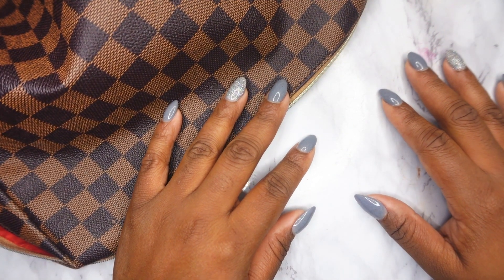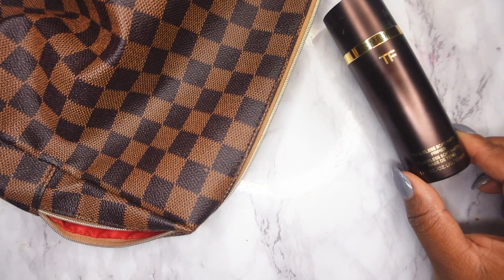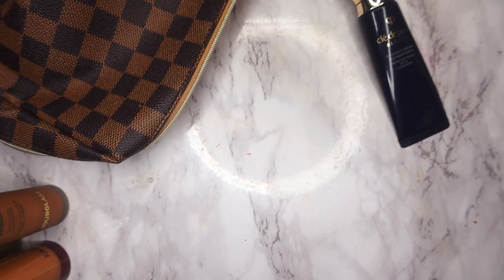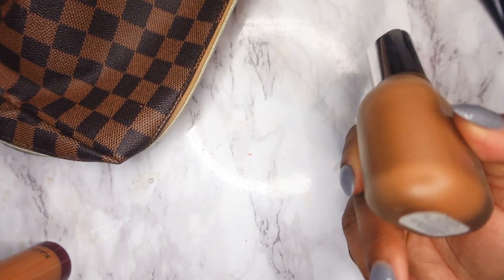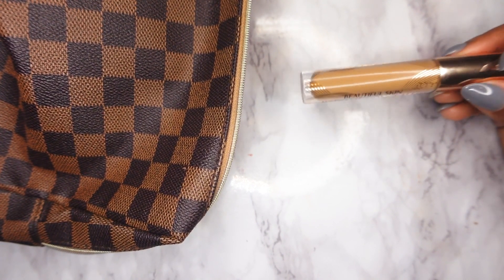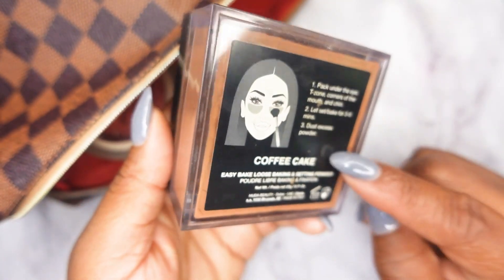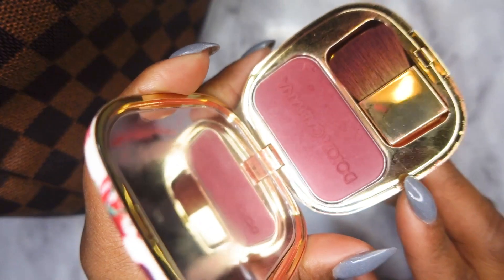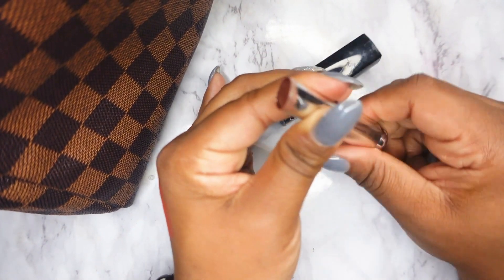What’s In My Makeup Bag? | October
Hey y’all in this video I will be sharing what’s in my makeup bag for the month of October. Hopefully y’all enjoy this video .

Links are listed below ⬇️

Ysl touché eclat blurring primer

Shiseido skin tint

Koh gen do

Hourglass soft glow foundation

Cle de peau radiant cream foundation

Charlotte Tilbury radiant concealer

Kvd good apple concealer

Rose inc cream bronzer

Huda beauty powder

Laura Mericier

Gucci liquid lipstick

Dior forever liquid lipstick

Dior lip addict shine lipstick

590 Bloomfield Ave Suite 196

FAQ’s 📝

Nars Cosmetics 📌

Laneige 📌